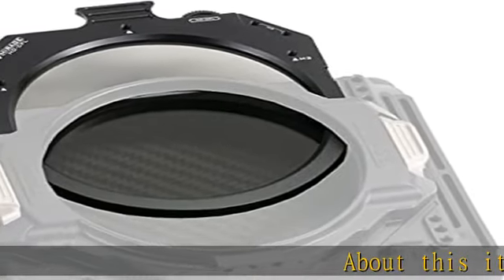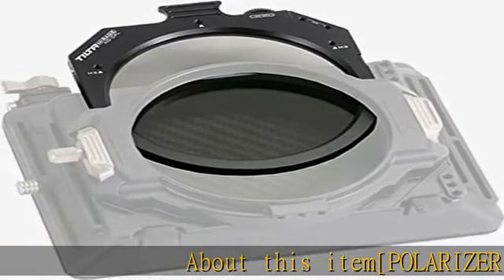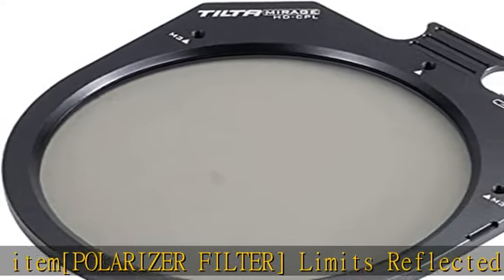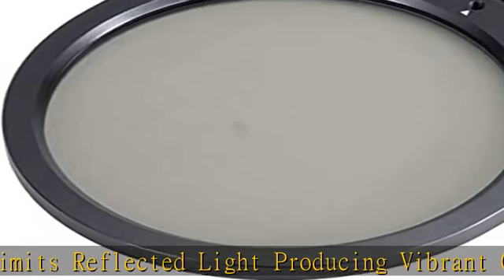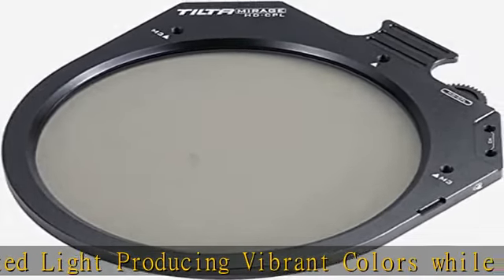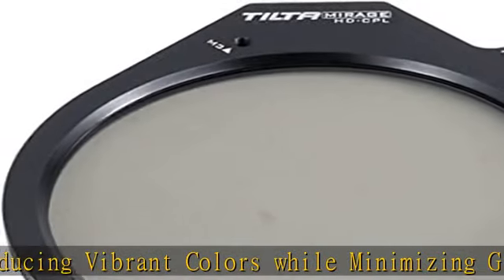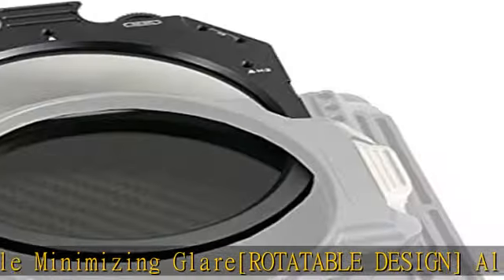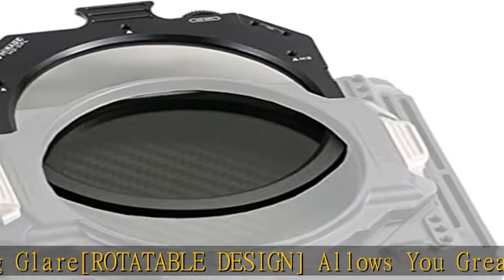Tilta 95mm Polarizer Filter for Tilta Mirage